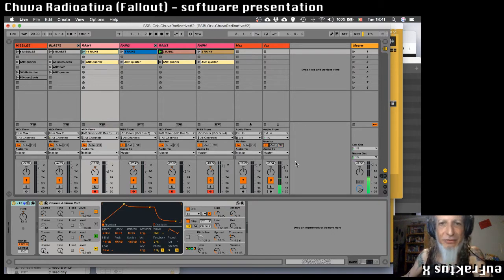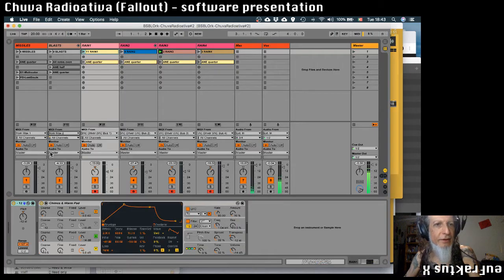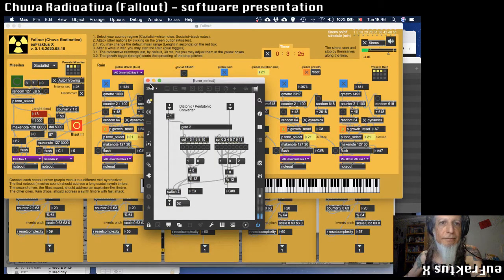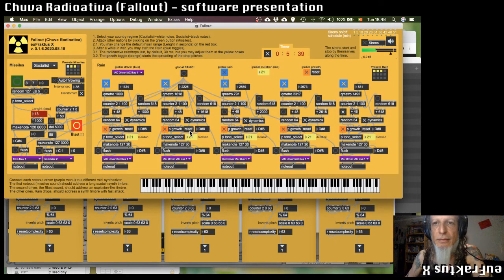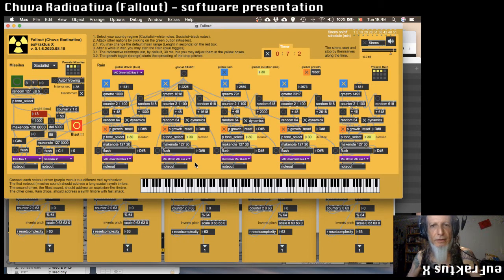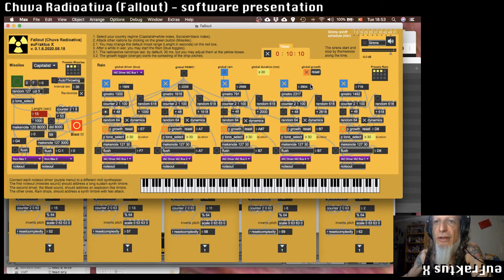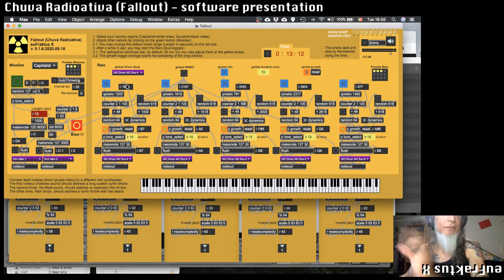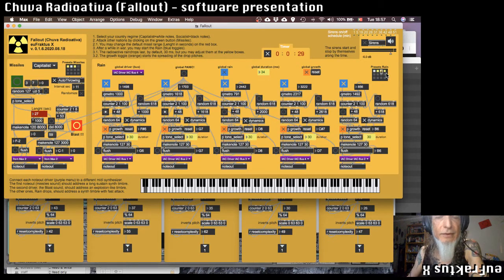Fallout: free software in Max-MSP for live improvisation performances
Radioactive Rain (Fallout) is an interactive performance project by BSBLOrk - Brasilia's Laptops Orchestra in which each musician participates in a sound improvisation game assuming the role of a nation, using the software presented here. The game represents a nuclear war between these nations, where each musician/country throws missiles to the others, leading to the fallout.

Missiles (long notes) are launched at the beginning of the game, generating explosions and radioactive rain (short notes). The proposal is that the choice of synthesizer tones personalizes each country, and that the radioactive rain generated will increase in complexity with the interaction between the players, their choices, and with the passage of time in the game.

The Fallout software was developed on Max-MSP (OSX and Windows, but may run on Linux using a virtual machine), is free, open source, and can be downloaded from holofractalmusic.wordpress.com.

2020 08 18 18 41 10